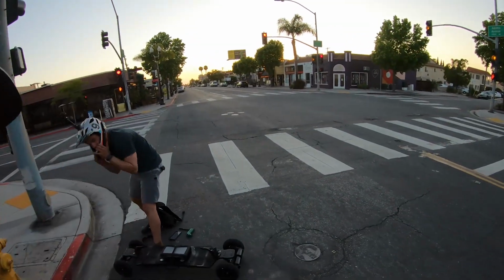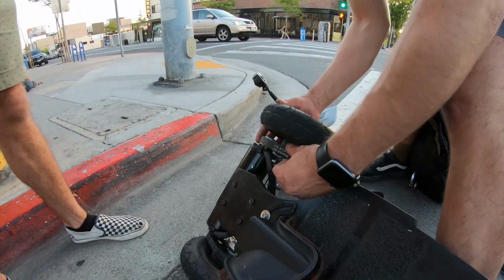Electric Skateboard Builders - These People are Nuts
Join me for a group ride with some awesome folks from the Electric Skateboard Builders forum. They're nuts though.. wait til you see how fast I get passed 🤣

Testing out the Insta360 One R here. It's a dope camera but don't think I was holding it the right way. Next time I'll film without the lens guards for less of a stitching artifact.

Add my IG to vote on new video ideas-

Gear Recommendations-
Bikes ($100 off any bike code: ROB100)